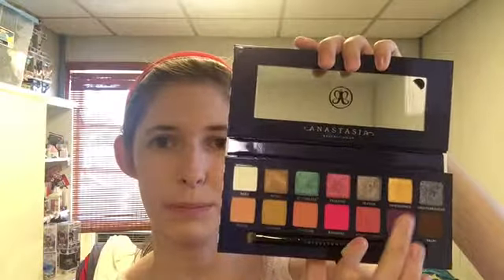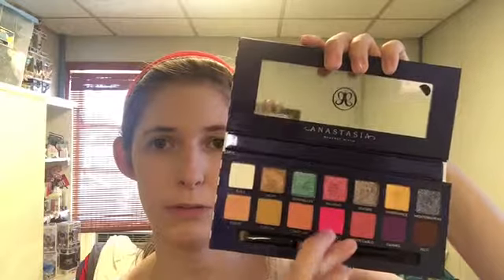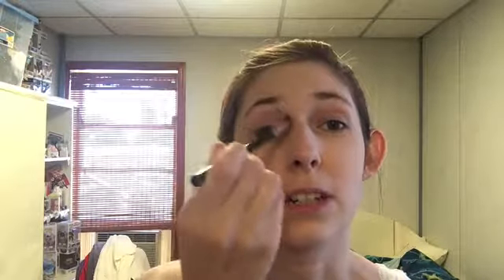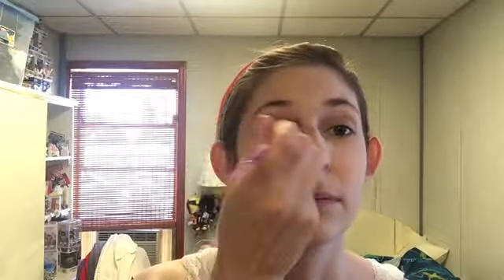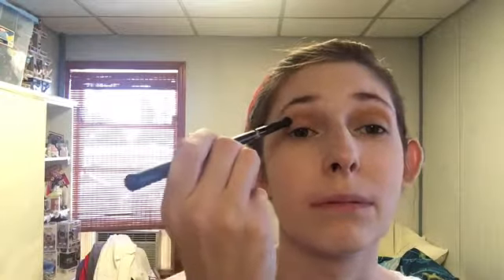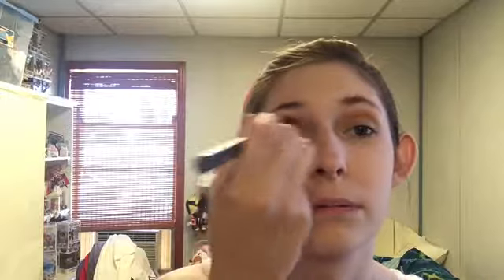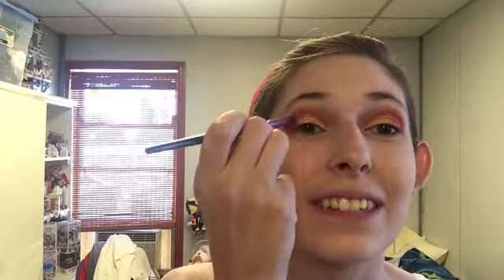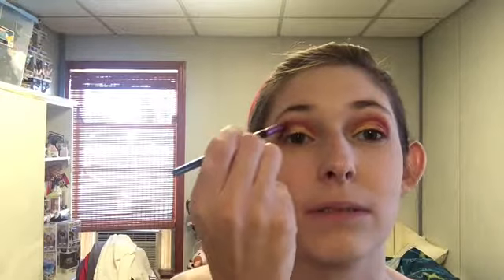Chatty GRWM ABH Gold, Pink, and Purple Eye Look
Today I messed around with the ABH Riviera Palette again and added in a couple singles.

FACE--Bare Minerals Complexion Rescue™ Tinted Moisturizer Hydrating Gel Cream Broad Spectrum SPF 30 in 01 Opal; Maybelline Fit Me Matte and Poreless Powder in 110 Porcelain; Kat Von D Fetish Blush + Highlighter Palette; Makeup Revolution Goddess of Love Highlighter

EYES--Milani Eyeshadow Primer; ABH single shadow in Baby Cakes; ABH Riviera Palette; Coastal Scents Hot Pot in Elven Gold; Too Faced Better Than Sex Mascara; L'Oreal Double Extend Beauty Tubes Mascara

LIPS--Fresh Sugar Tulip Tinted Lip Treatment SPF 15